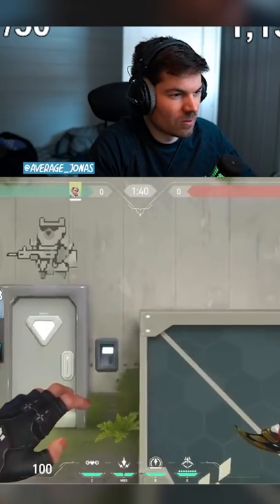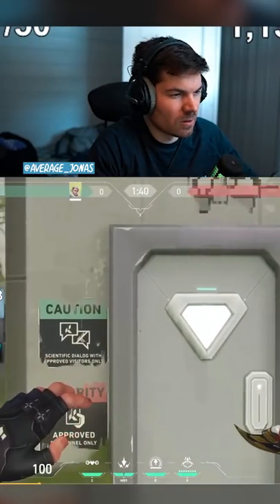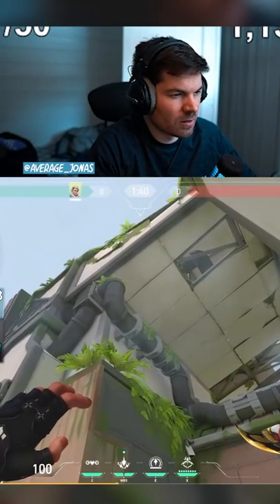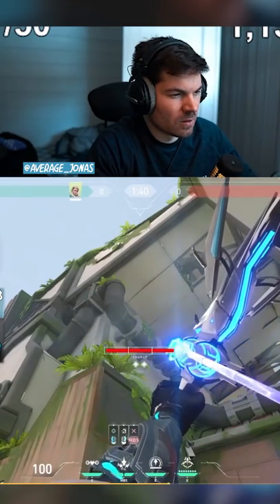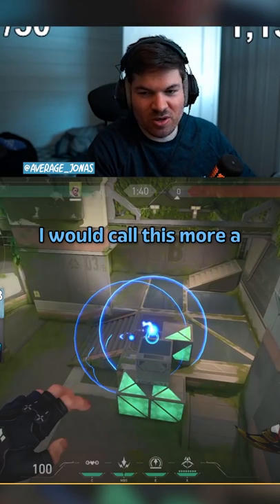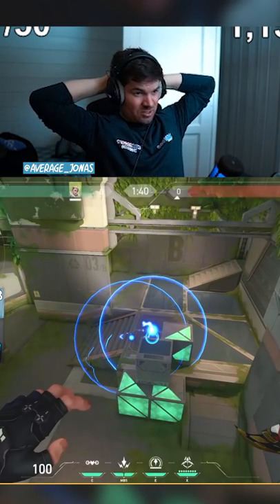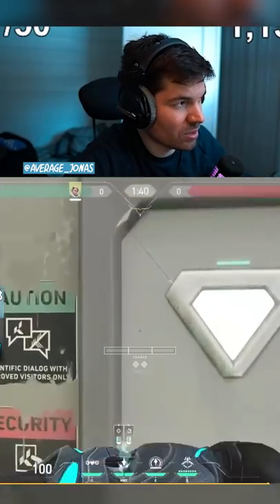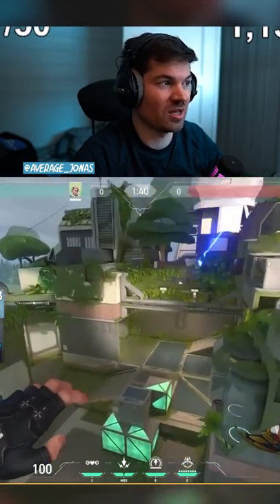If I'd get a kill with this Sova lineup, I would feel cool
Valorant shorts / highlights everyday on this channel!

Sign up to Liquid+, gain amazing rewards for watching the stream and being active on the discord!